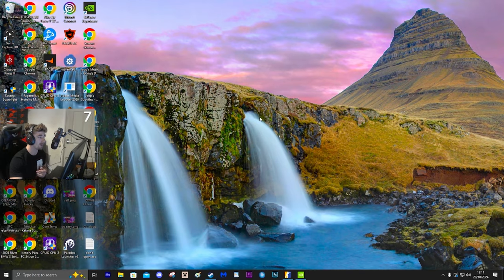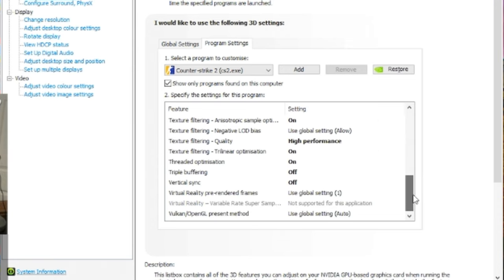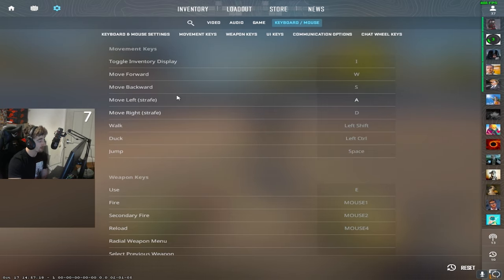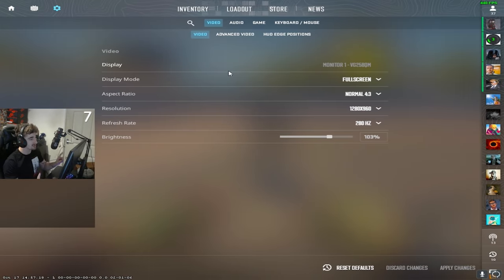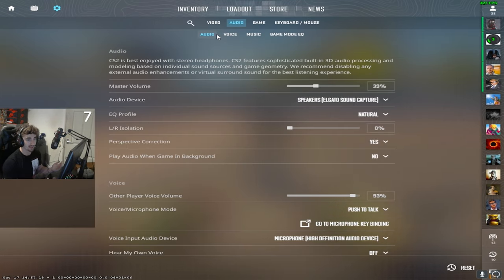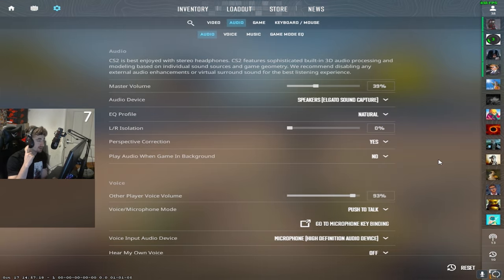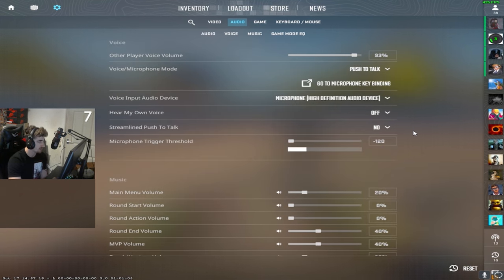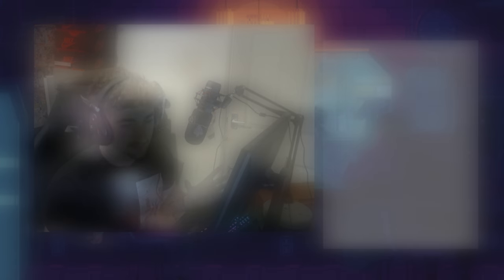ALL OF MY SETTINGS 2024 - NVIDIA SETTINGS - CFG!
This link contains 3 files, 2 config files and a notepad document telling you how to install the config files. It's not just one file anymore, 1 file is my key binds, the other file is my sens and crosshair.

Crosshair CODE : CSGO-WC3qk-vfqWc-j2wBS-MTAba-y9izO